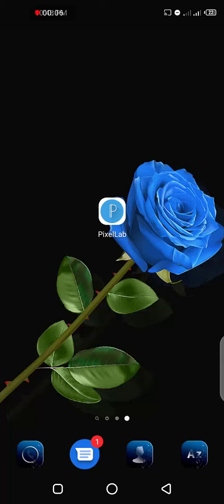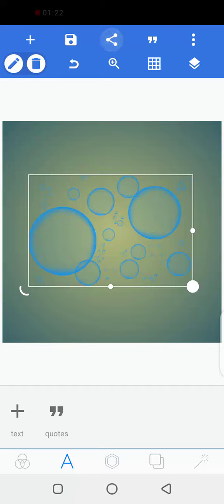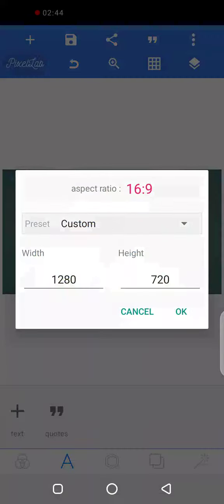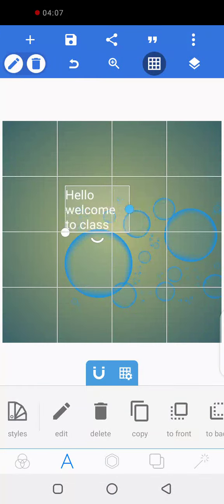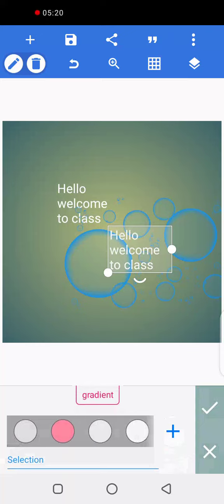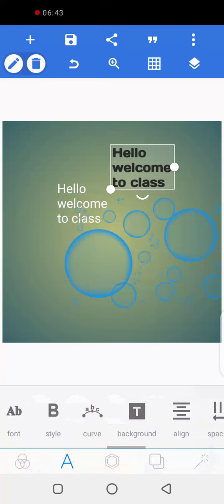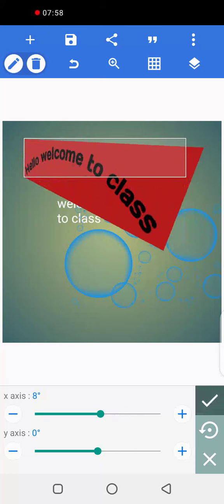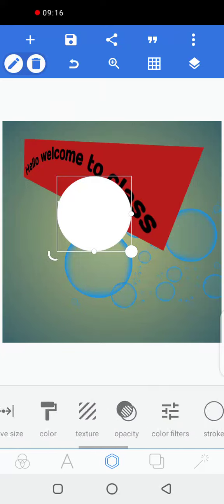HOW TO DO GRAPHICS DESIGN WITH SMART PHONE, Pixellab